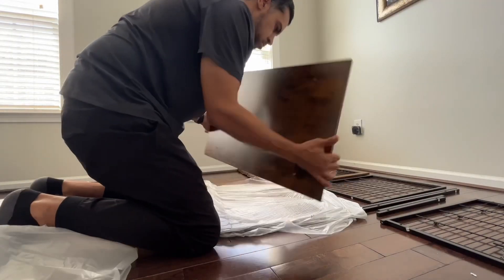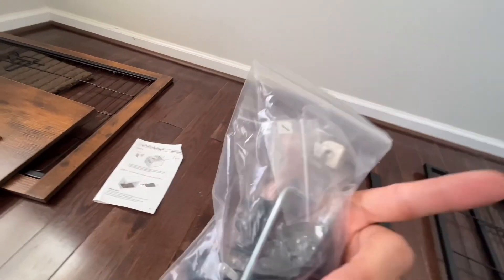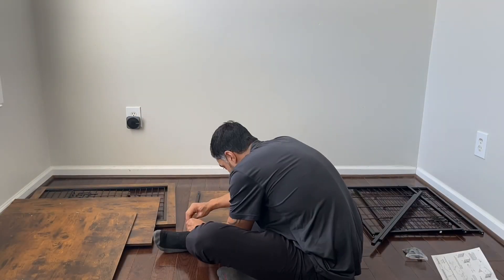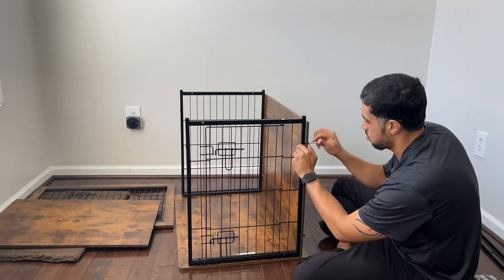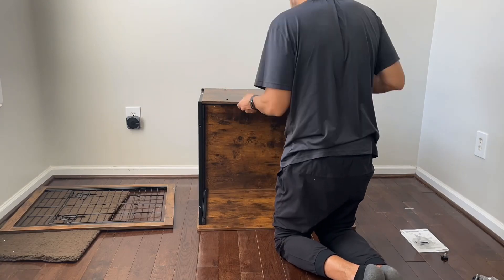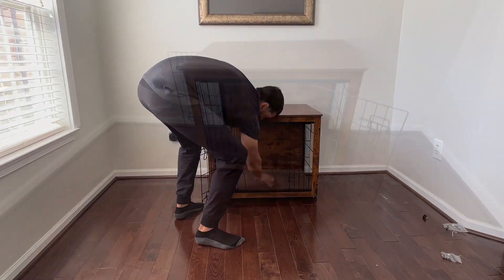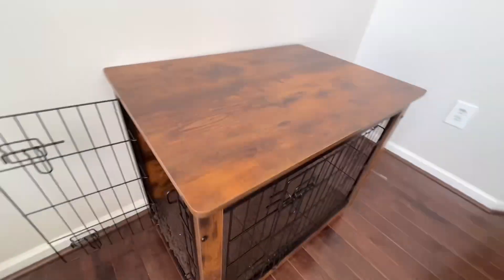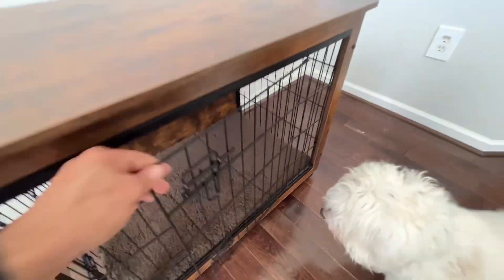Luxury Dog Crate🐩 Reviewed In Under 2 Minutes